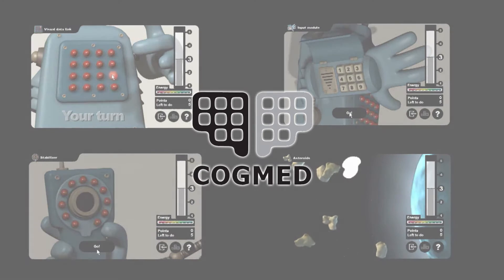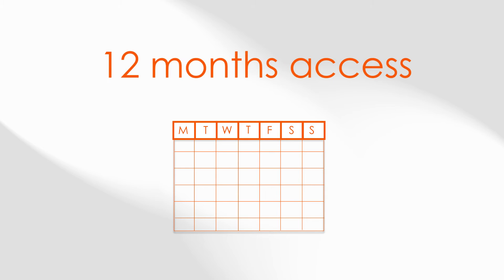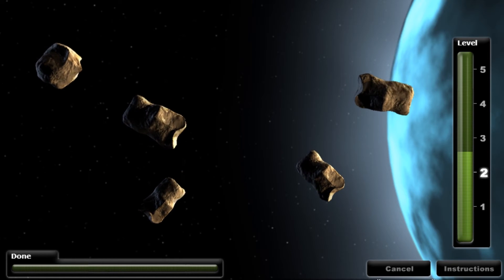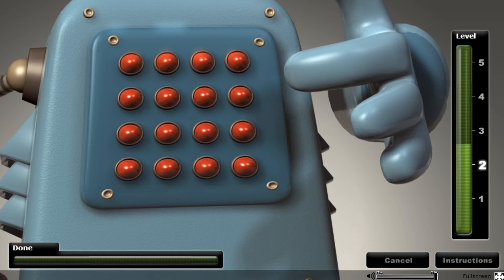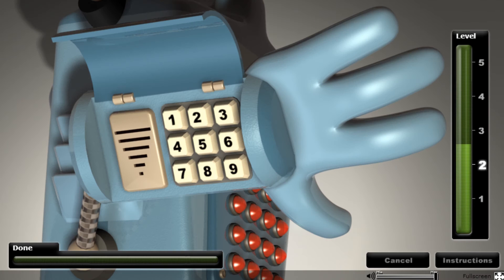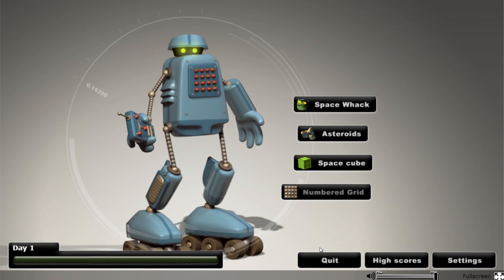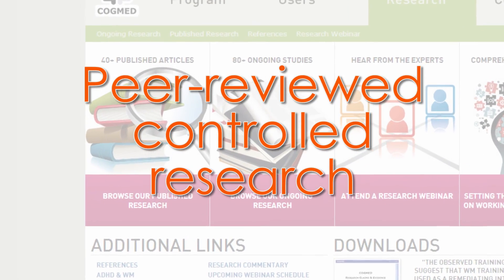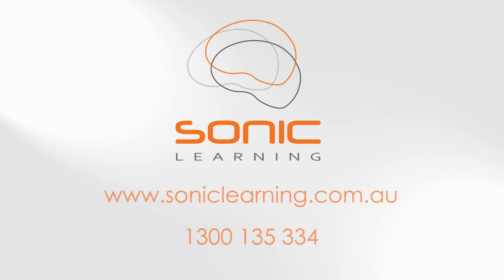What is Cogmed?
Cogmed is a series of fun and intensive computer exercises, designed to train working memory skills and improve attention.

Working memory is important. It's the ability to keep information in your mind for a short time, focus on a task and remember what to do next.

In the classroom and workplace, strong working memory skills are needed to stay focused, ignore distractions, remember instructions, for complex reasoning and problem solving. Working memory is also important for reading, writing, maths and science.

Cogmed involves a minimum of 25 sessions of approximately 30-45 minutes duration over 5-10 weeks, depending on the individualised protocol selected to suit the user, followed by 12 months' access to Cogmed Extension Training. It is delivered under the supervision of a qualified Cogmed Coach and can be used in the convenience of your home.

"Brain training" programs often make incredible claims about how they improve memory, IQ, and social skills - but rarely is there any scientific evidence or credible research to support the claims. Cogmed stands head and shoulders above other brain or memory training games. Why?  Because Cogmed is backed by peer-reviewed, controlled research from leading universities around the world.

Cogmed's research is substantial, with some of the best demonstrated results of any cognitive training program. There are more than 40 published articles and more than 80 ongoing efficacy studies.

Cogmed benefits most people, especially those who have poor working memory. This includes adults and children as young as 4, children with ADHD, poor working memory, and special learning needs.

In the words of Dr Helena Westerberg, a leading working memory researcher at the Karolinska Institute in Sweden, "We're finding that there is a potential for most people to improve their working memory capacity through training."

Contact the Sonic Learning team to discuss how you or your child could benefit from Cogmed training.